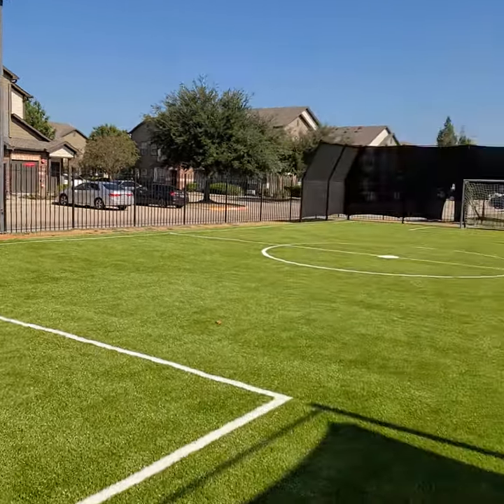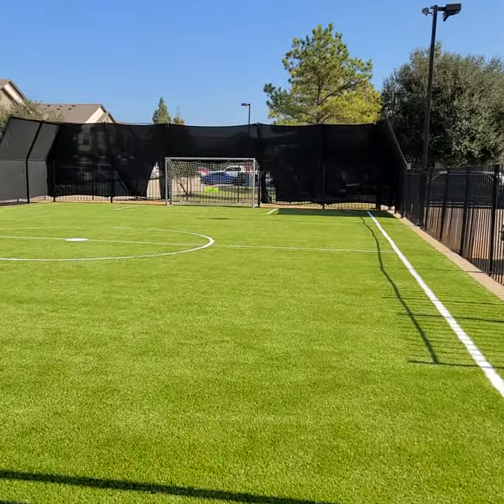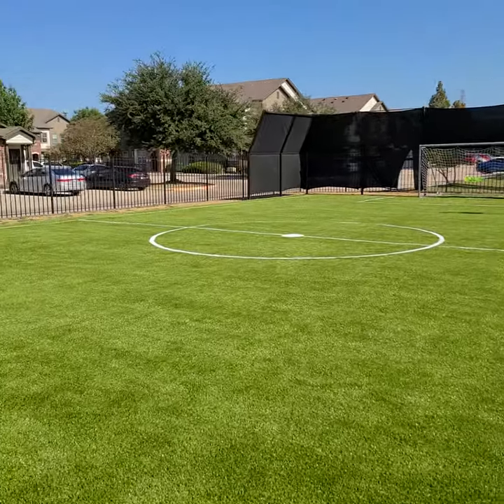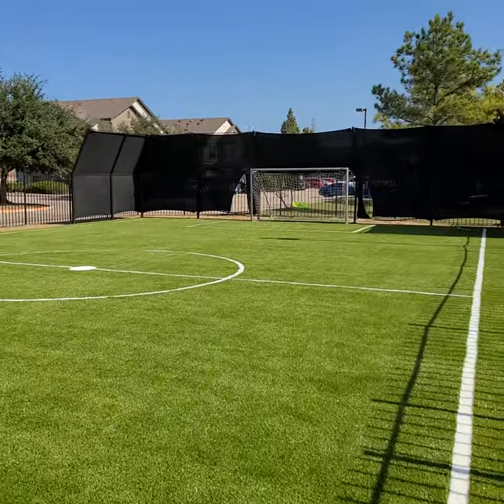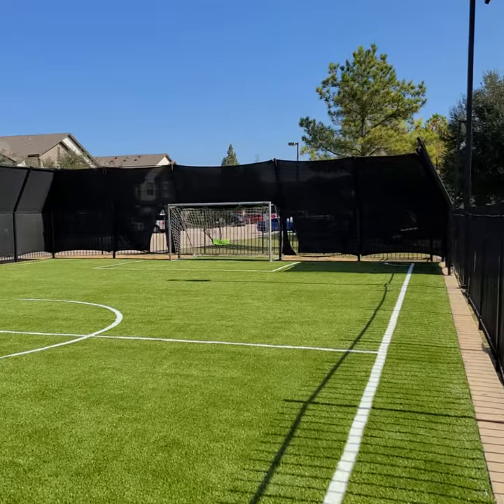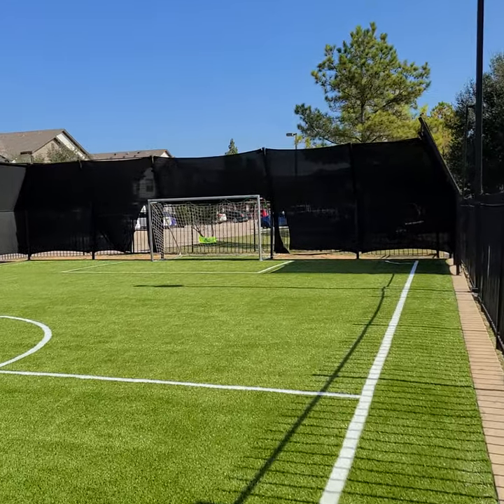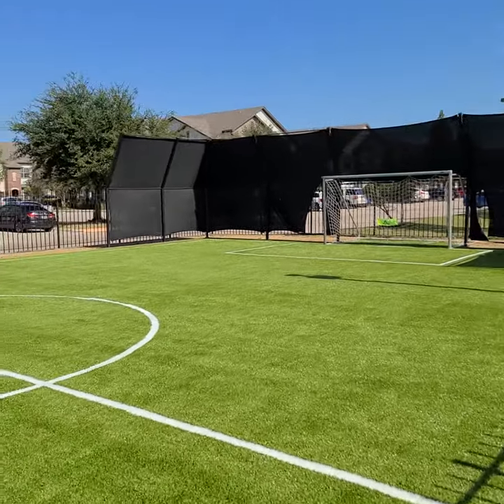synthetic soccer field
we removed the old turf here, fixed the sub base and replaced pad and turf. Infilled with hydrochill sand and its a wrap.